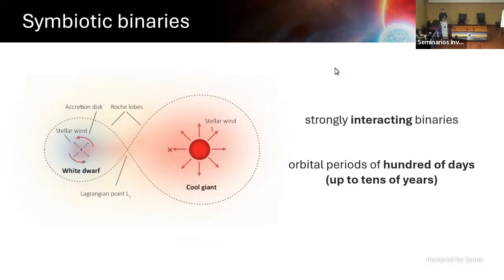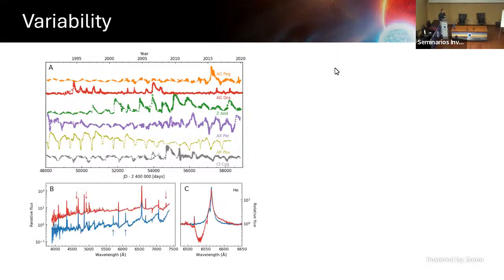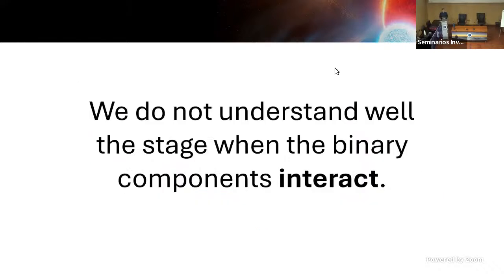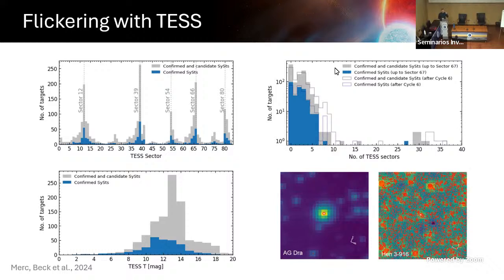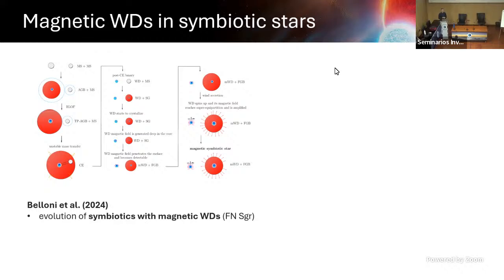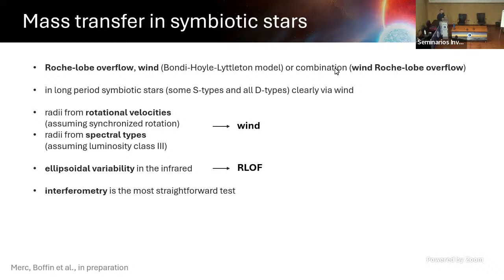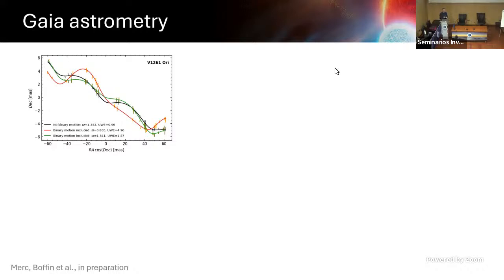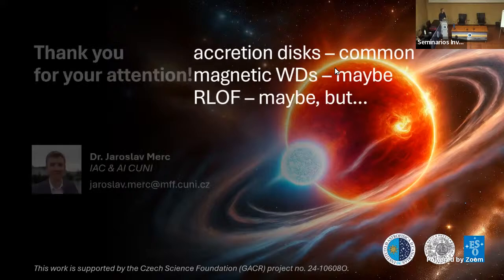Revisiting mass transfer and accretion in symbiotic binaries in the Gaia era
Talk by Dr. Jaroslav Merc (IAC & Astronomical Institute of Charles University)
Given at the Instituto de Astrofísica de Canarias on November 28th, 2024 10:30 AM

Stellar binarity is a widespread phenomenon, and while binary systems are invaluable for determining fundamental stellar parameters, such as mass, without relying on external calibrations and for validating our theories of stellar structure and evolution, many open questions remain, especially related to the stages of evolution when the binary components interact. Symbiotic systems, consisting of a red giant and a compact companion, typically a white dwarf, are ideal for studying mass transfer and accretion processes. These systems exhibit a wide range of observable phenomena, ranging from thermonuclear outbursts through wind collisions to jet formation, and are among the widest interacting binaries, with orbital periods of hundreds to thousands of days.
Despite this, there are critical aspects of symbiotic systems that remain poorly understood, such as the mechanism of mass transfer from the giant to its companion, the presence of accretion disks, or the role of magnetic fields. These gaps limit our understanding of their population, progenitors, evolution, and fate. In this talk, I will focus on the processes of mass transfer and accretion in symbiotic binaries and discuss how combining space-based data from missions like Gaia and TESS with observing techniques such as interferometry, which has been rarely used for these systems, can provide new insights into these intriguing objects.